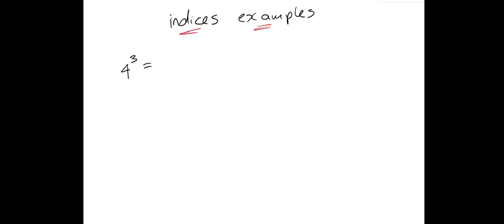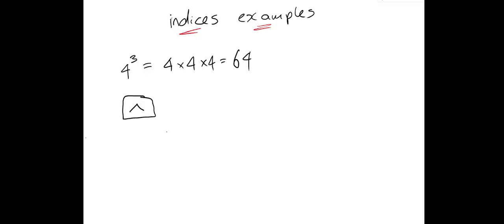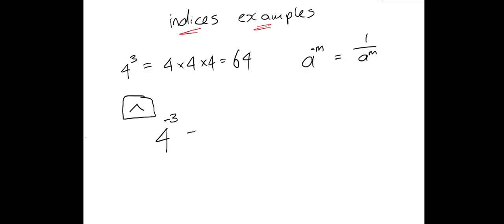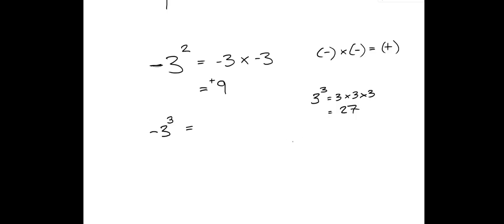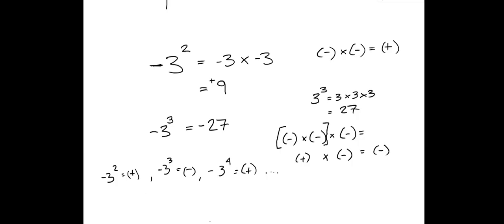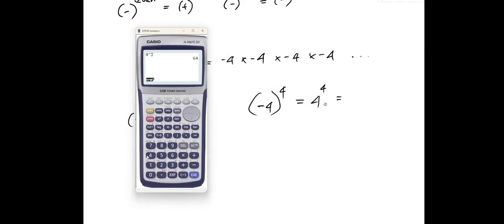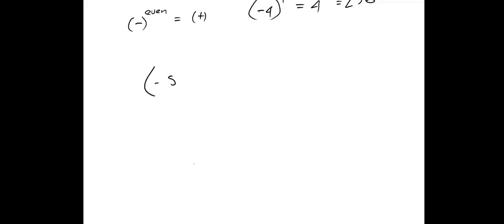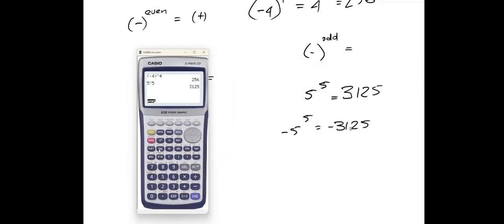All the Algebra You Need for NCEA 1, Negatives Raised by a Number 22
This series is designed to cover all of NCEA 1 Algebra for the exam and assessments